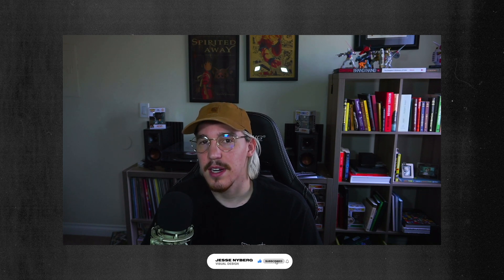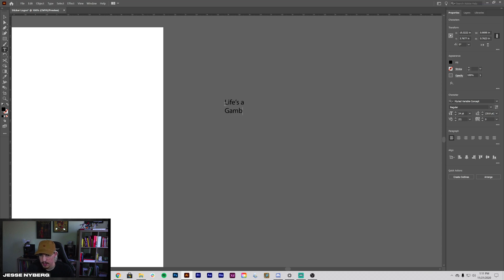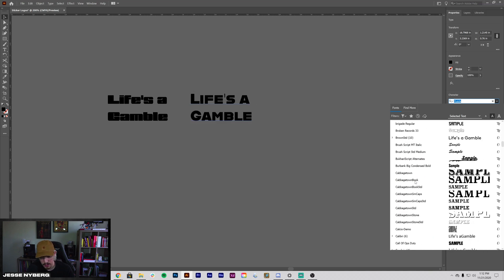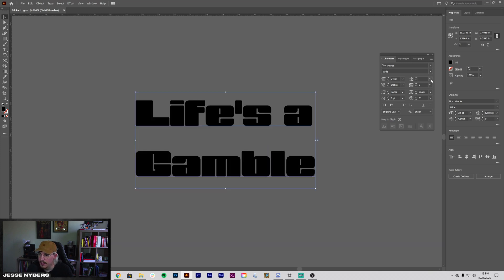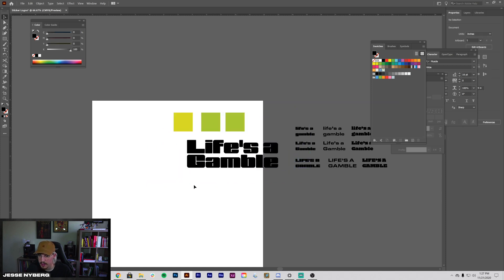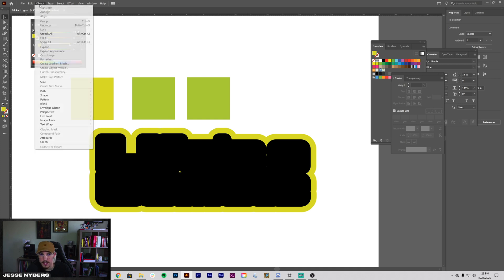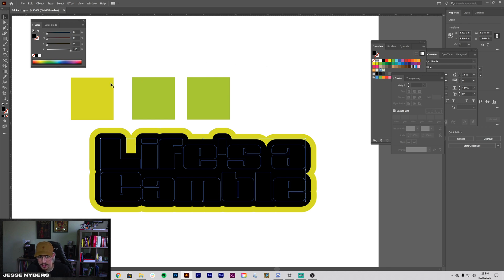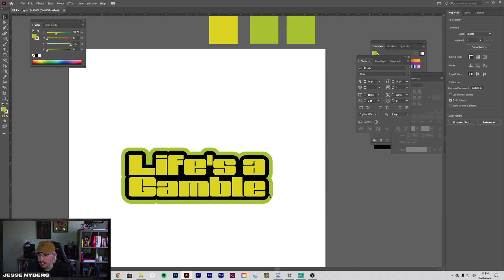Easy Sticker Design - Adobe Illustrator 2021 [Tutorial]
Easy Sticker Design in Adobe Illustrator. In this tutorial, we go over how to design a typographic sticker in adobe illustrator. Using strokes, color, and good type treatment, this is a very efficient way to create stickers for print or web.